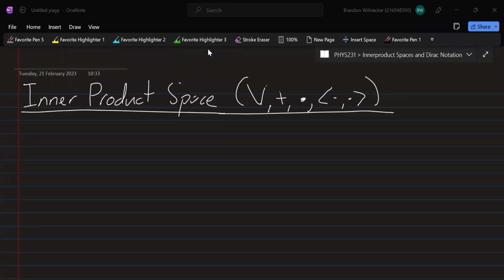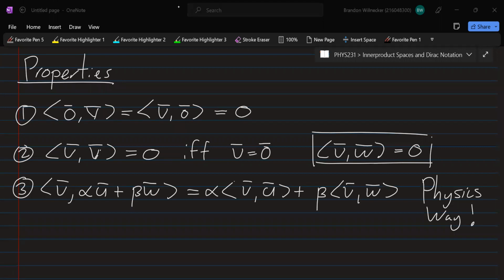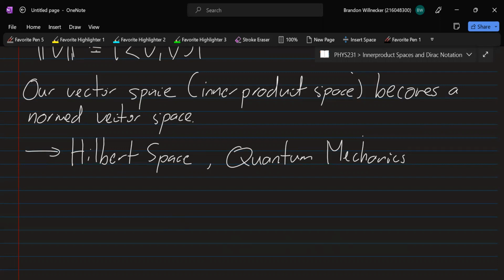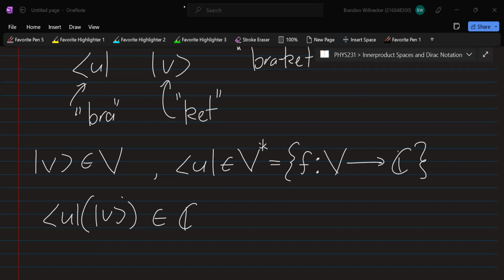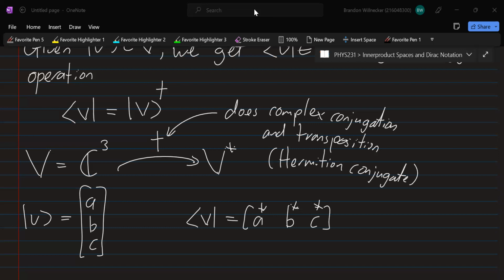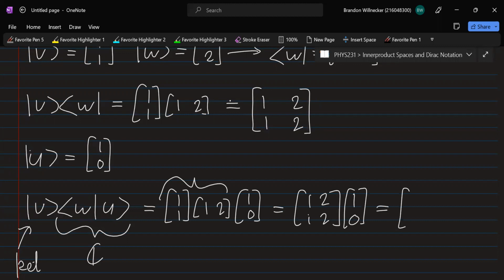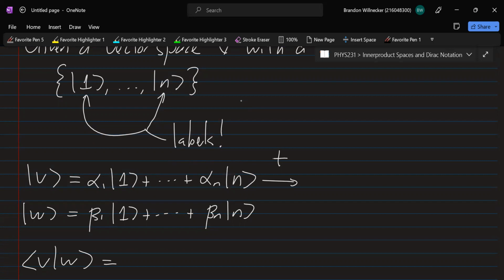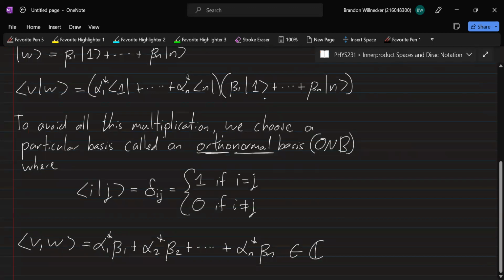Phys231 Lecture 6 Inner-product spaces and Dirac Notation